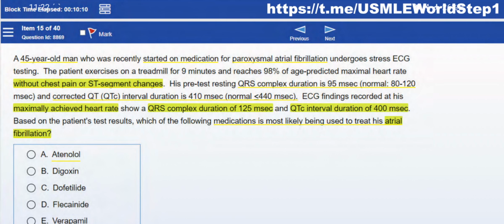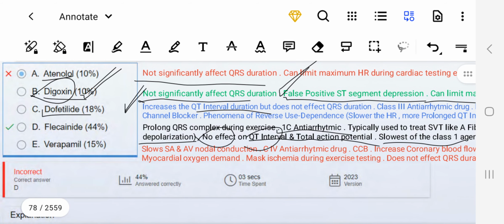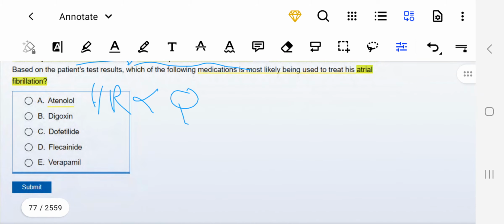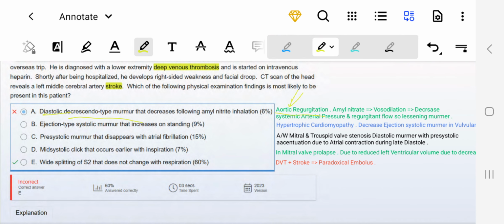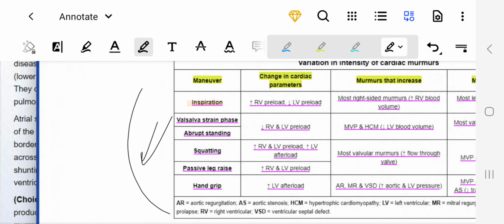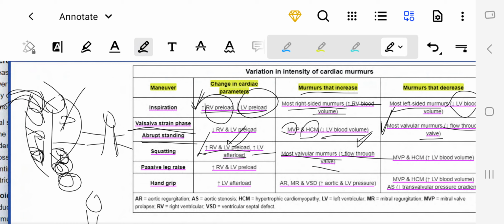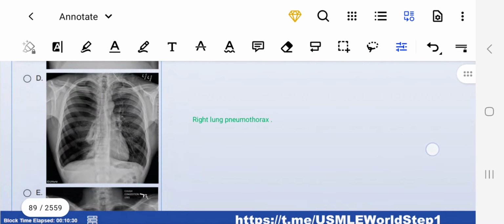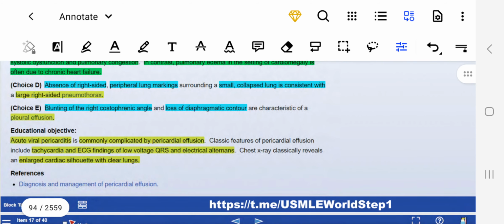Read Uworld with me . Cardiology Block 01 lecture 05 . Simplified & Easy Explanation for Mastery .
In this lecture series, we cover the cardiology section from the U World (USMLE World) Q Bank for the USMLE Step 1 exam. We've done our best to simplify the content for you, making it easier to understand. We hope you find it helpful and enjoyable ! Usmel review . Usmle step 1 revision .
Usmle step 1 tutorial videos .